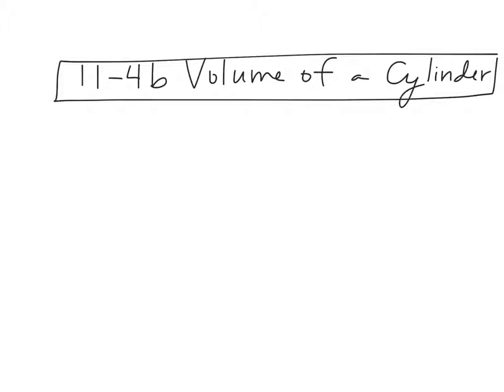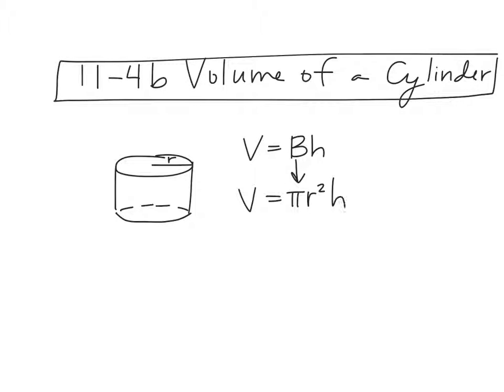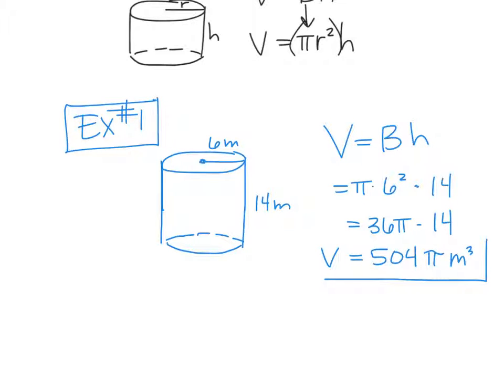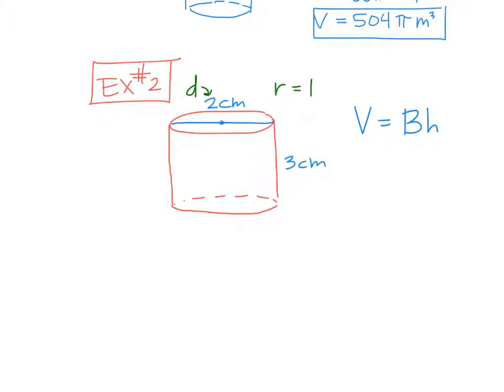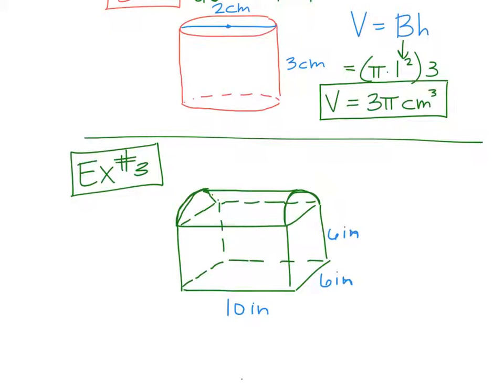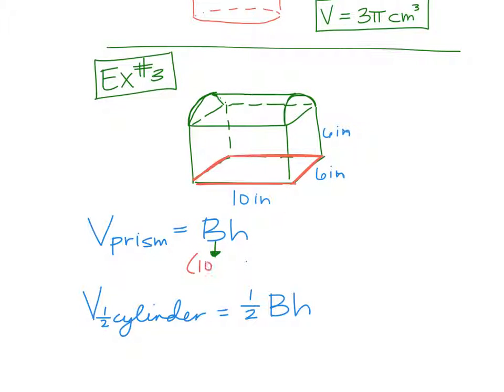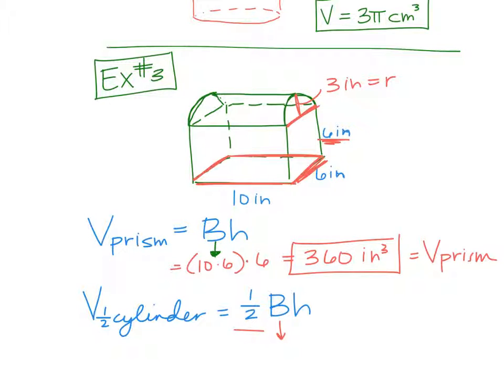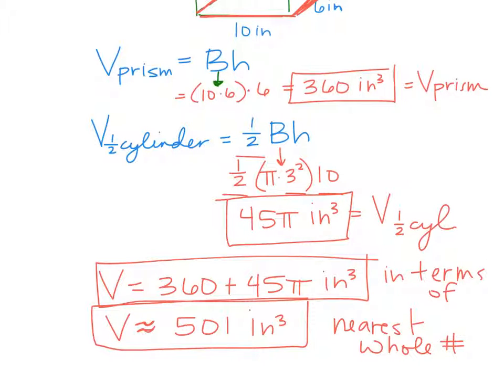Gem 11.4b volume of a cylinder